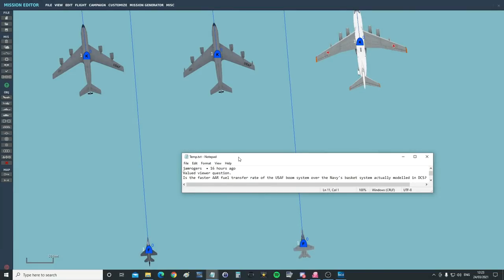Questioned: Which Tanker Type Has The Best Fuel Transfer Rate? | DCS WORLD